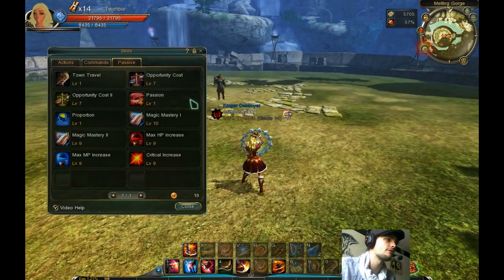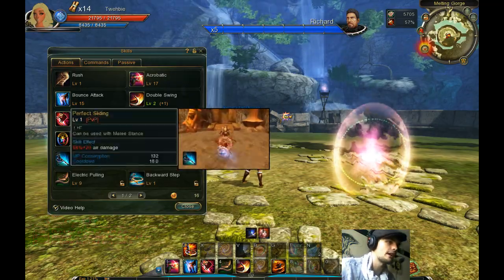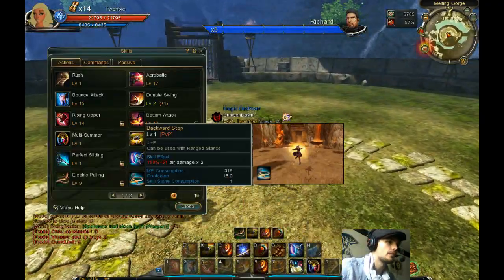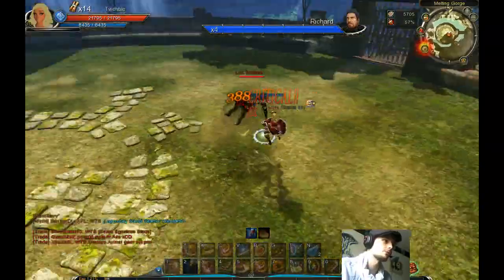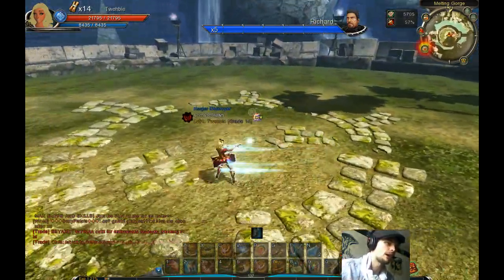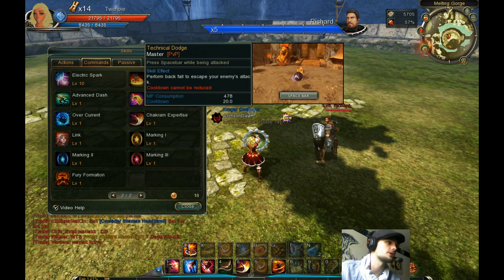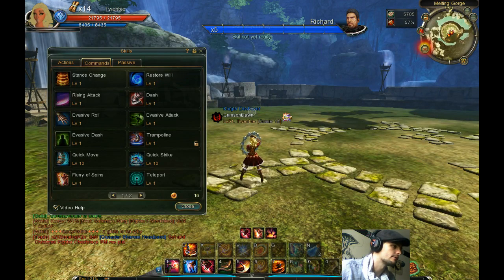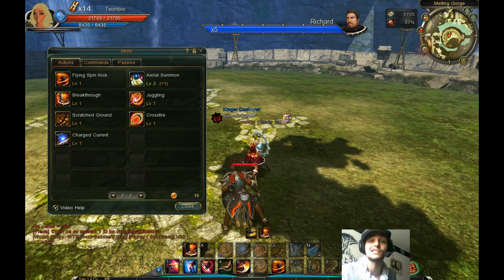C9 erta guide and tricks